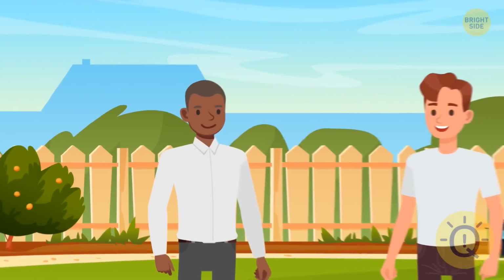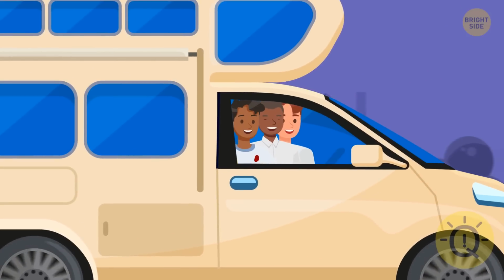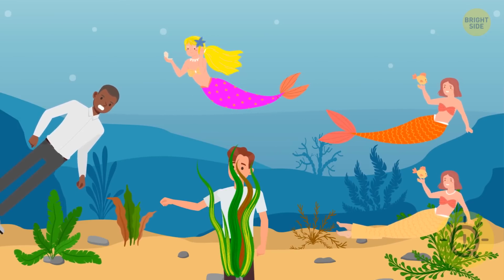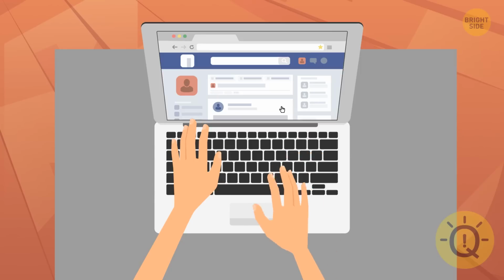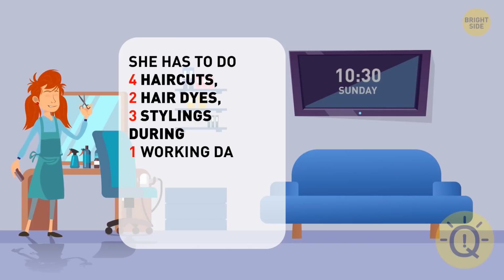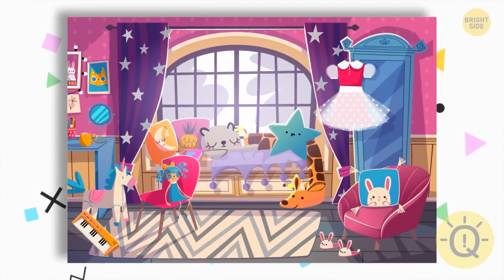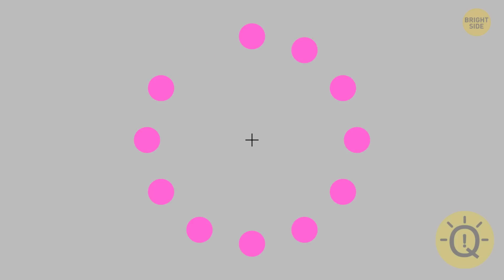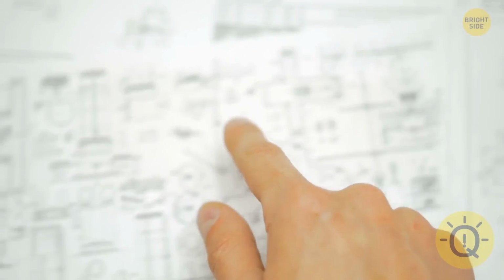Are You Smart Enough to Solve ALL Riddles Correctly?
Put your intelligence to the ultimate test! 🧠💡 Dive into this riddle challenge and see if you're smart enough to conquer them all. These mind-benders will push your brainpower to the limit. Think you've got what it takes? Tune in now and prove your wits in this epic battle of intellect!